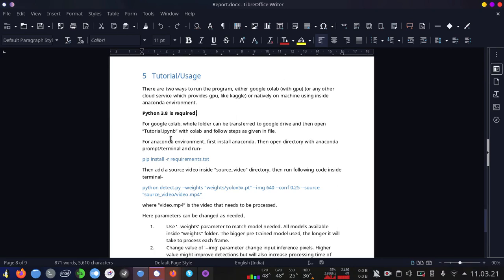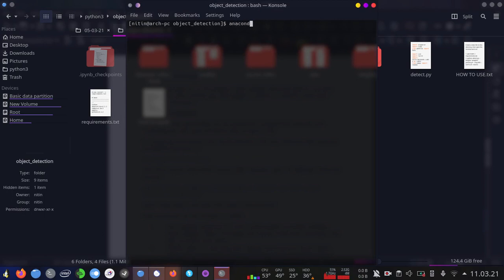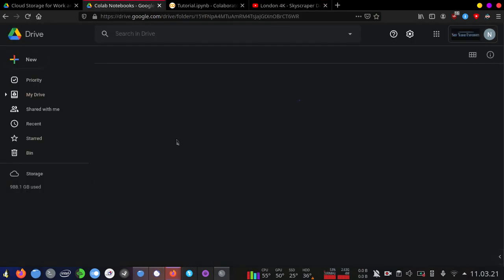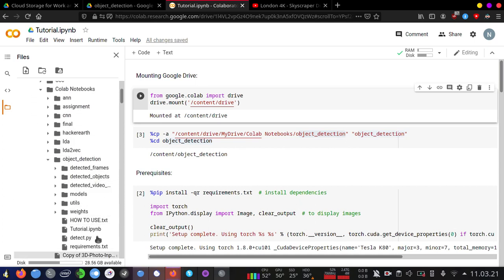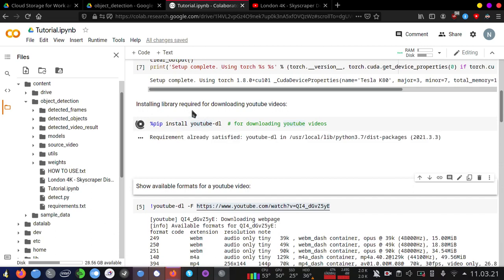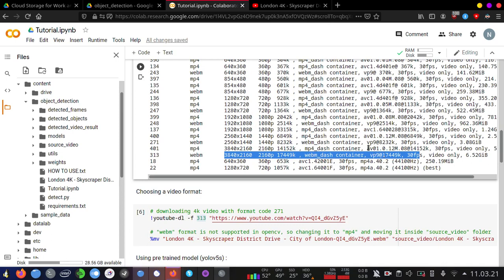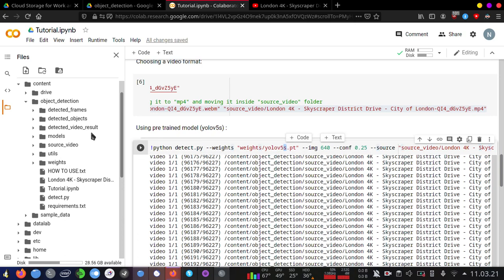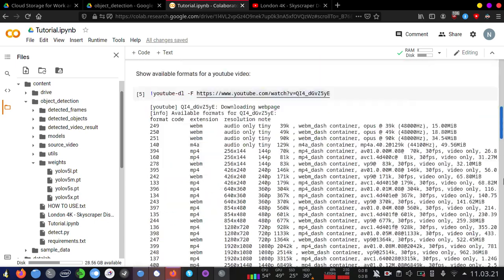Blackcoffer Realtime Video Analytics HD 4K, Google Colab Setup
KPIs:
• The minimum, maximum, and average processing time per frame. We require that the average processing time should be in the order of few ms per frame, given a good and powerful enough GPU to perform the detection process.
• The image quality of the cropped detected objects should be as good as the resolution of the input video.

For a sample video, we recommend the following video from YouTube. We use it in our tests. It is available in HD and also 4K.

What we need exactly is the following:
1. Detect and extract all possible objects (Persons, Cars, Traffic lights, Buildings, ...etc) in the video frames.
2. Crop and Save the extracted objects into the local disk as images of good quality.
3. The time processing should be less than 30ms per frame.
4. Re-stream the original video with objects highlighted in frames (You can find in the second video an example of the output we want to achieve).
5. Preferred programming language: Python or C++ (the latter is expected to provide faster results)

To be more precise, our actual need is to process a live 4K video at 60fps in realtime. This means we need to treat each frame in ~ 10ms (the rest 5ms will be used to do certain actions once the detection is done on a specific frame).